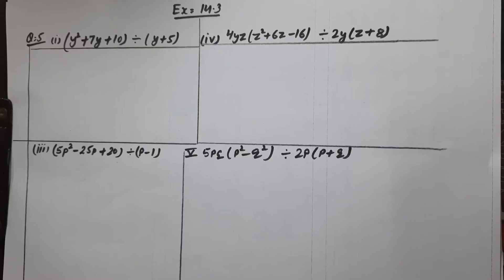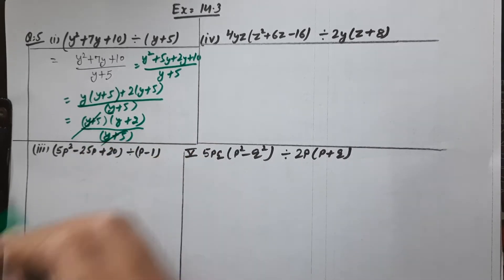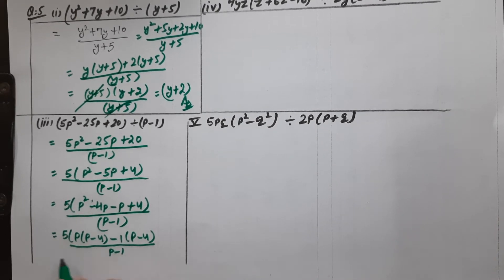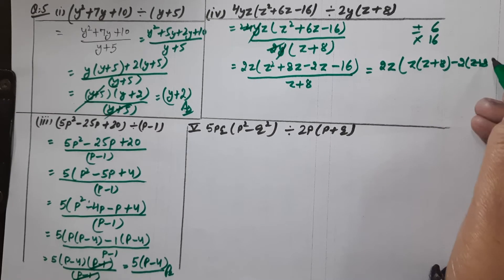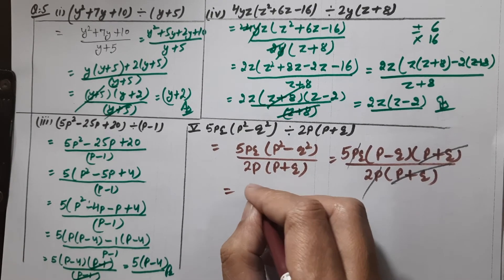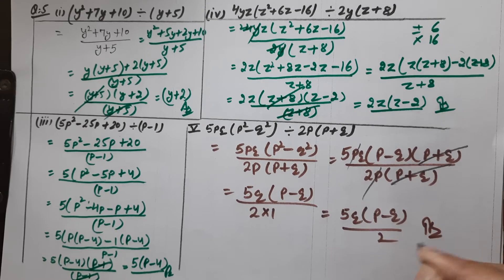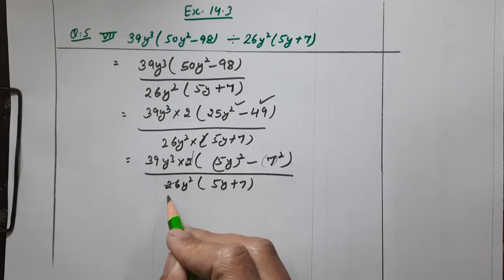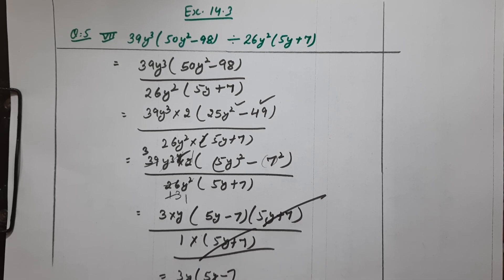class viii , maths Q.5 Ex 14.3